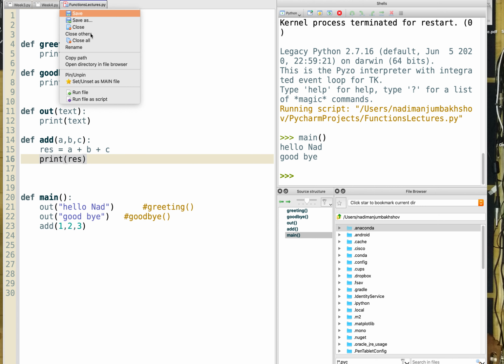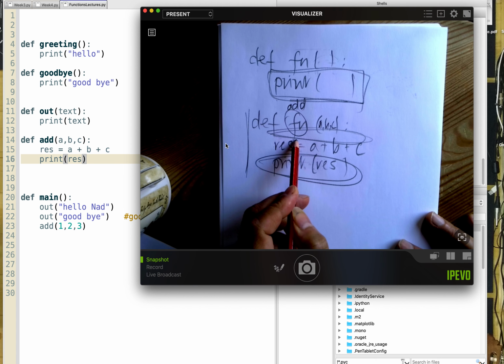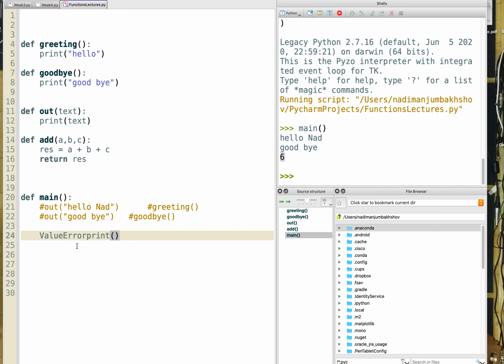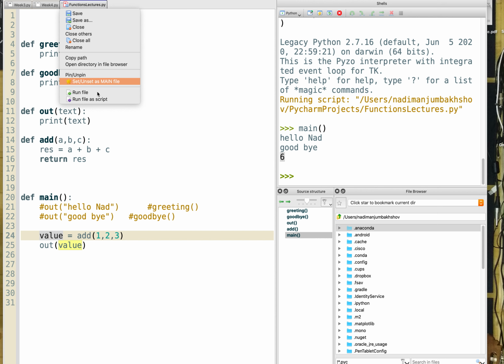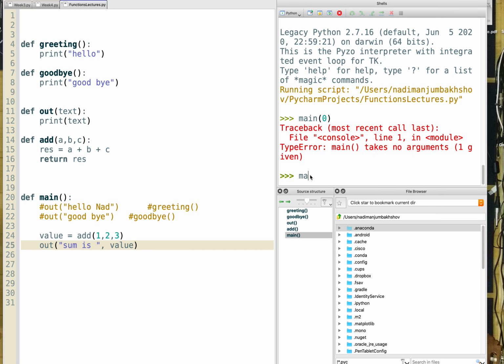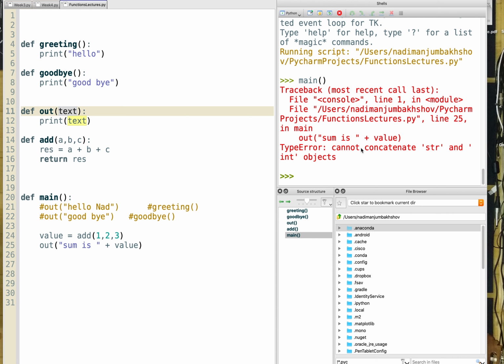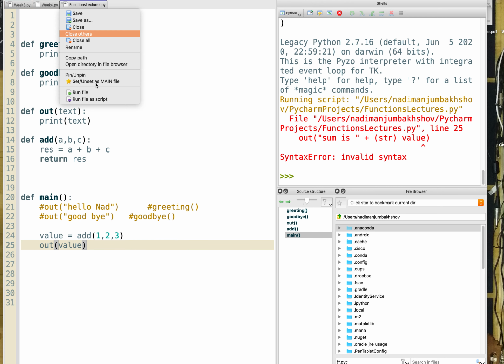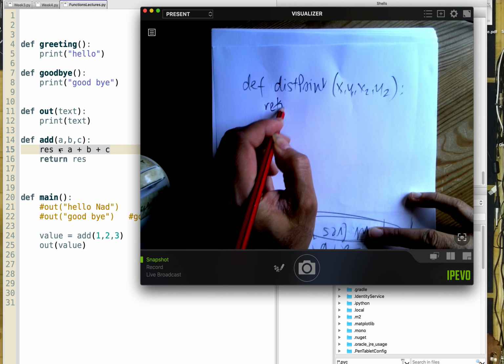functions that return values